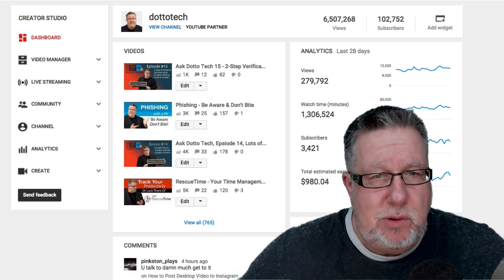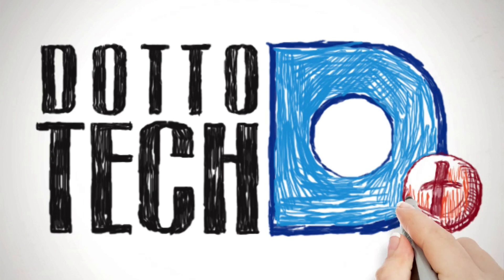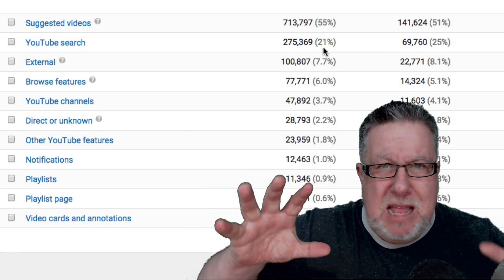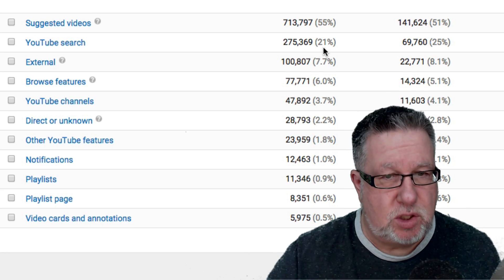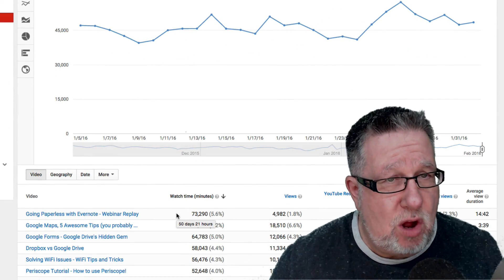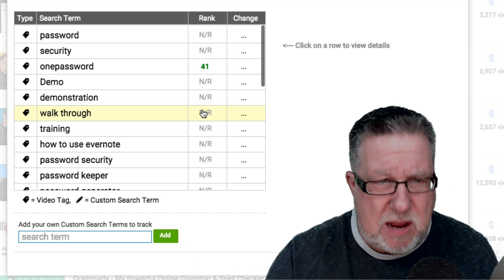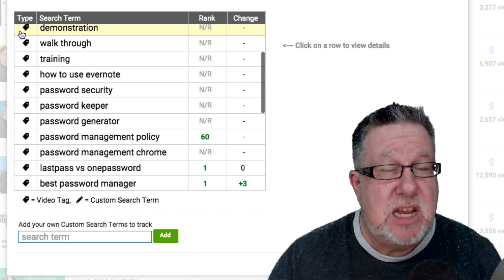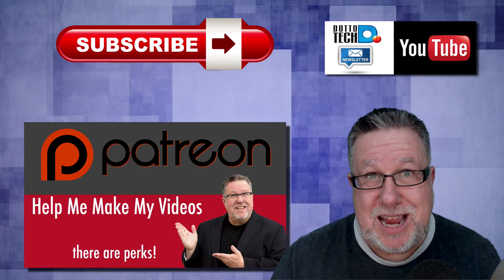Hitting 100,000 Subscribers! WooHoo! - 100K Subscribers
We made it to 100K! Find out how we didi it!

With the help of YouTube SEO, blood, sweat and tears, and mostly YOU, Dotto Tech has reached 100K subscribers to our channel. Find how we did it so you can do it too!

Every week we produce new videos that show how technology fits in your life covering all aspects of technology from a personal use perspective.

If you have suggestions for videos you would like to see, drop us a note

Book Steve to speak at your event, he is an outstanding keynote speaker.